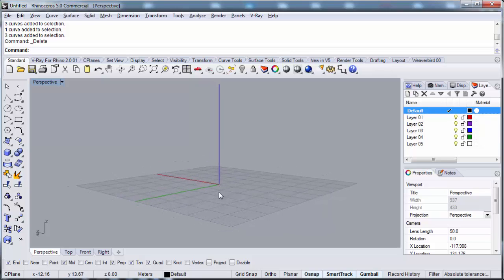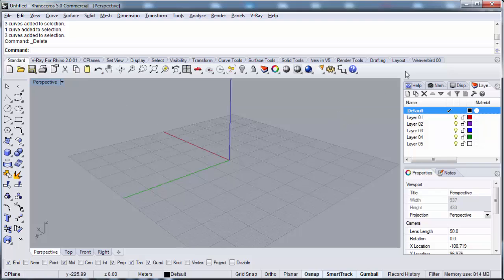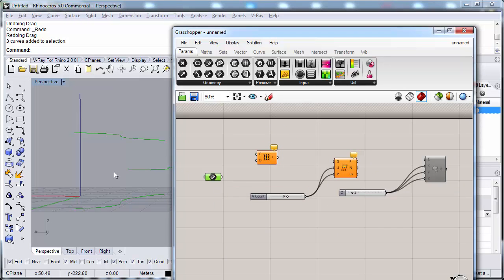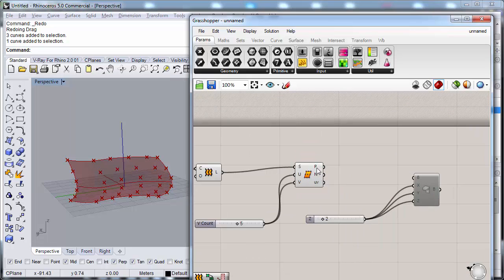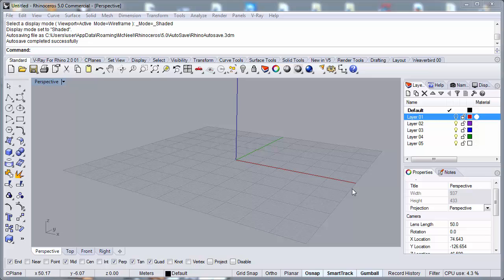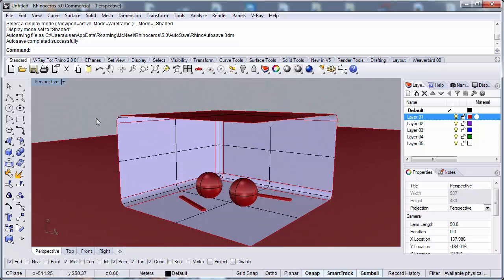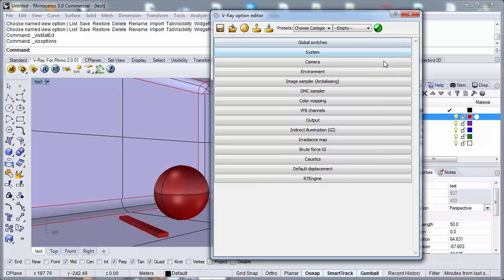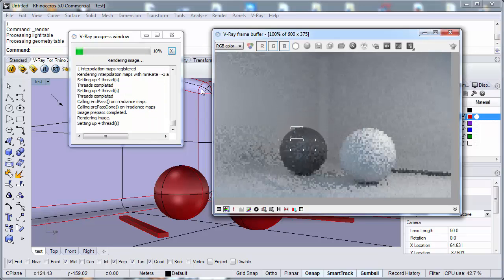13 LAST - 60 min Rhino Toolset for AutoCAD Users